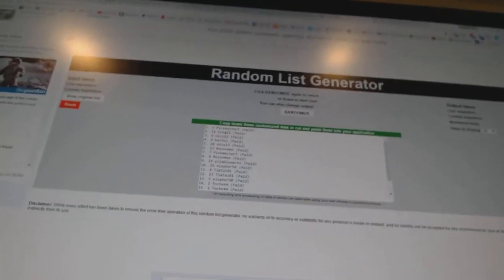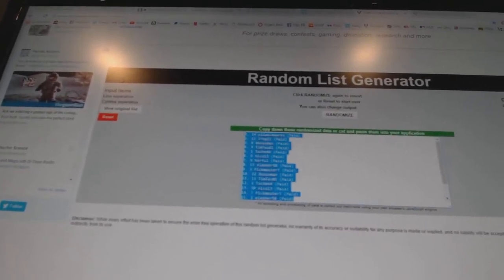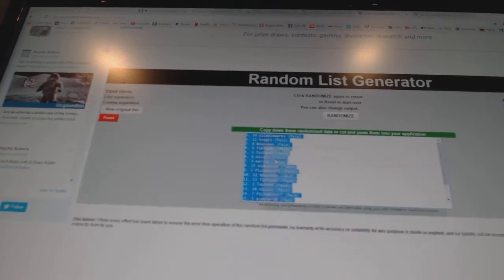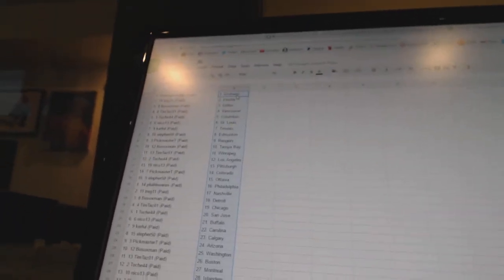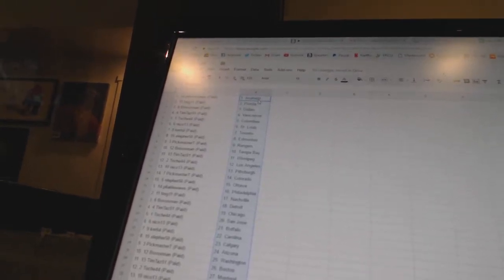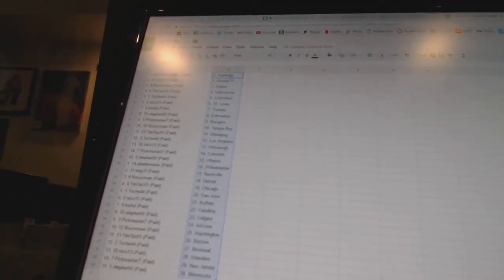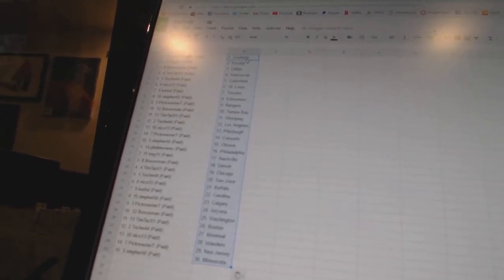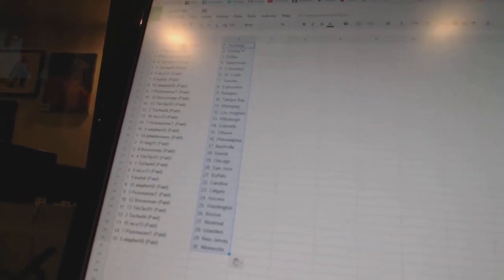Team Randoms - C&C 7140